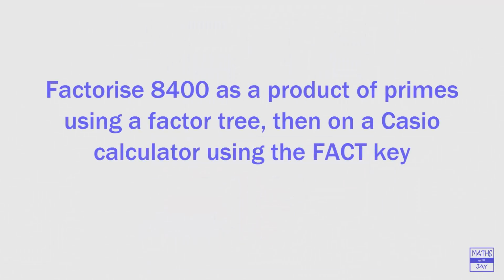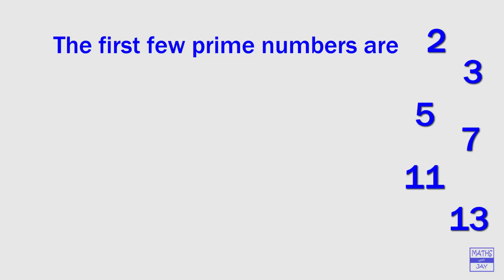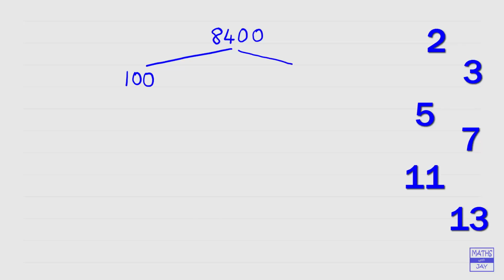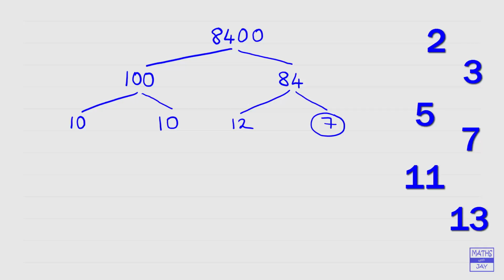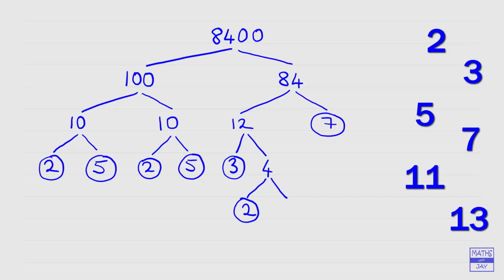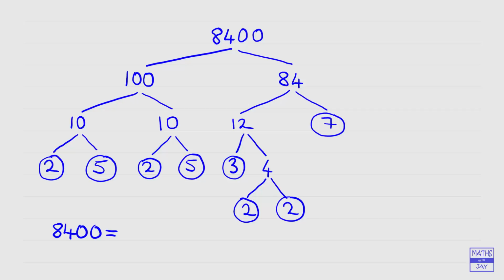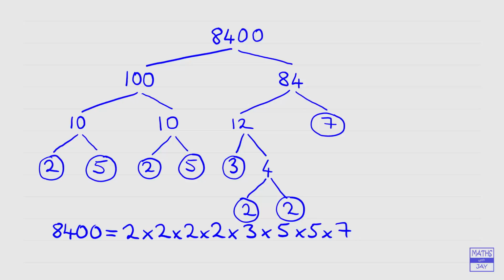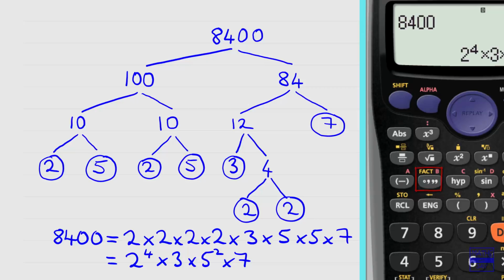Factorise a number as a Product of Primes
Factorise 8400 as a product of prime factors using a factor diagram, and using the FACT key on a Casio calculator. SUBTITLES AVAILABLE.